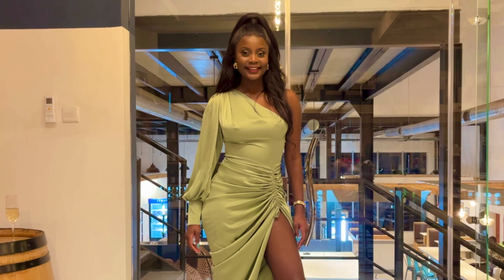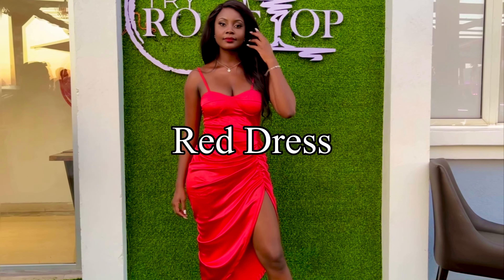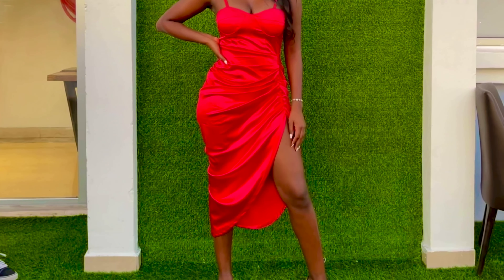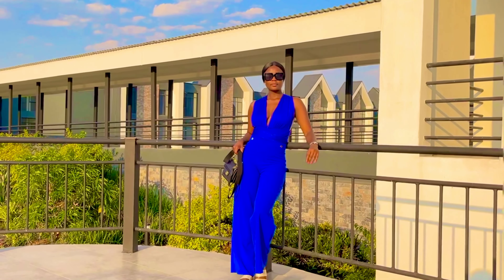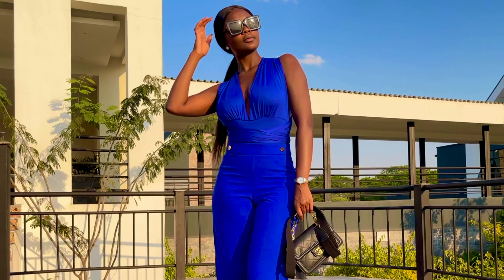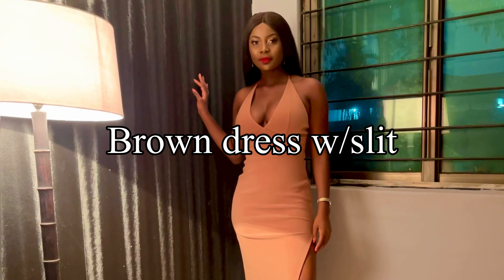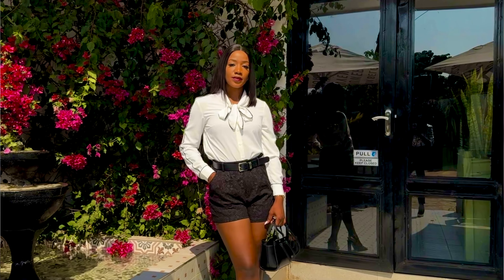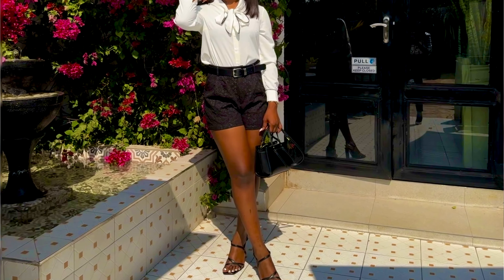10 MOST POPULAR FALL 2024 FASHION OUTFITS TO END YOUR SUMMER IN STYLE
In this video I will show you 10 Labor Day outfits to end your summer in style plus a bonus from a surprise appearance on my Channel watch till the end to find out more.